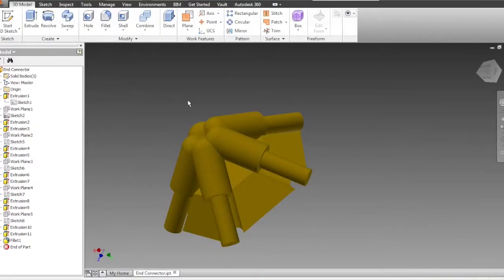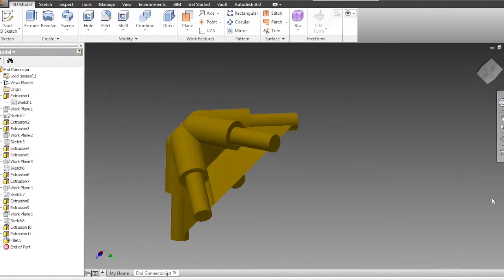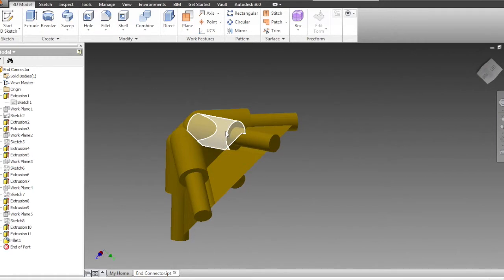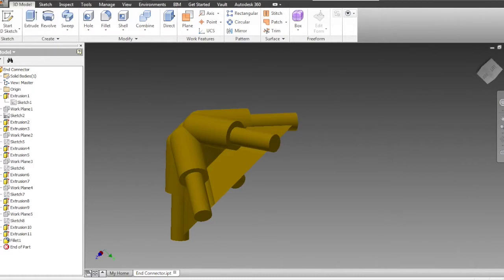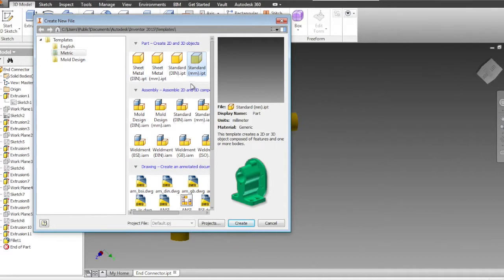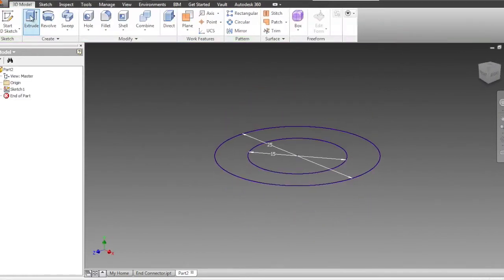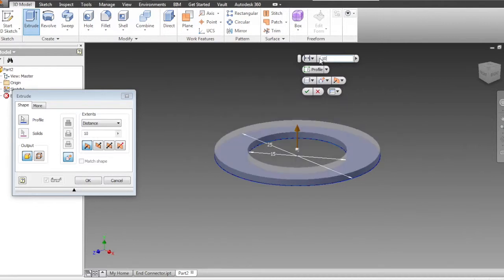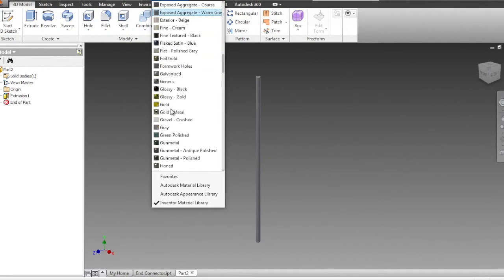Icosahedron Tube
A short demonstration video about making the connection tube for the Icosahedron.